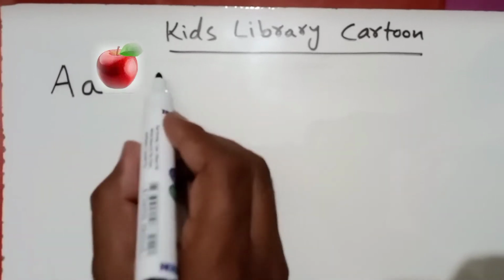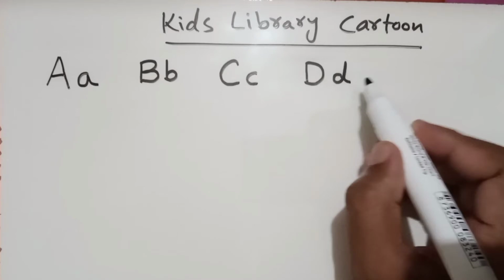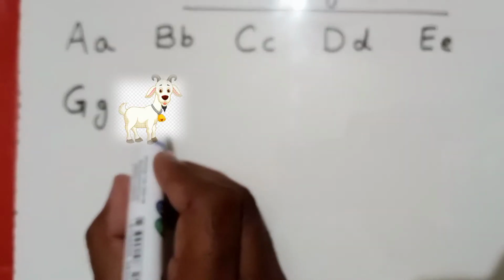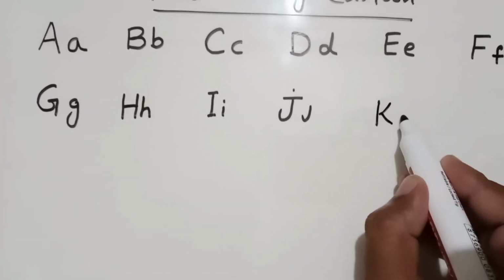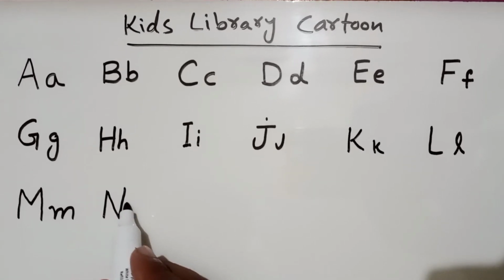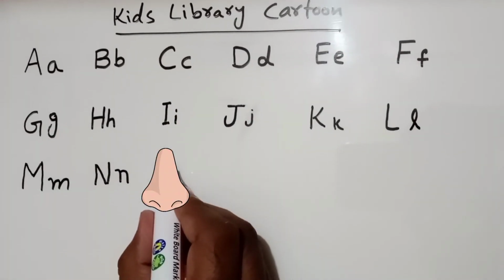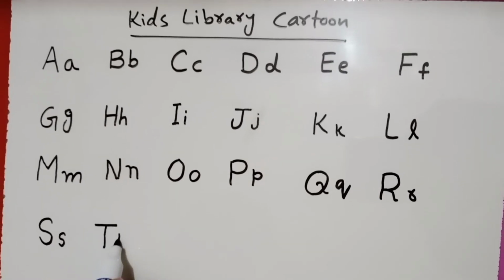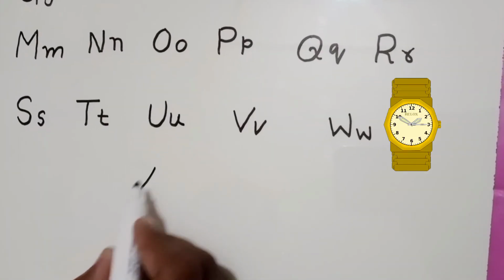How to write letters Aa to Zz for kids| with making word | Pronunciation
How to write letters Aa to Zz for kids| with making word | Pronunciation | (‎@Kids Library Cartoon)